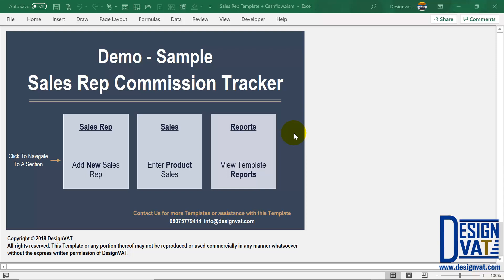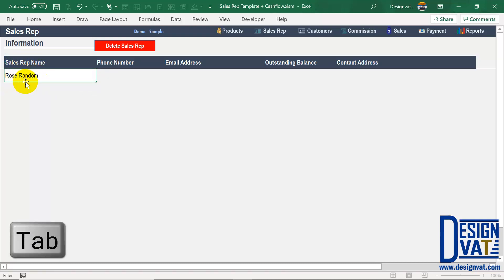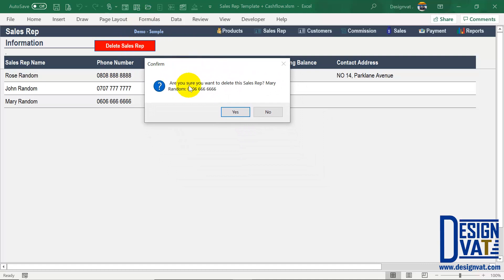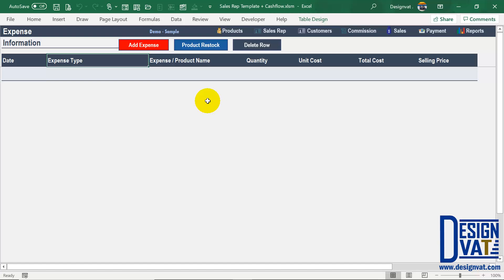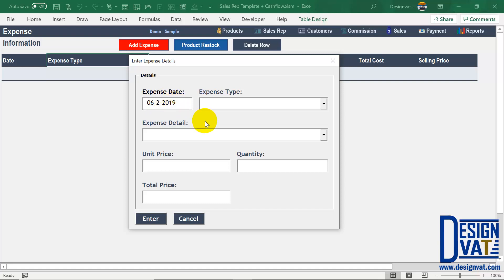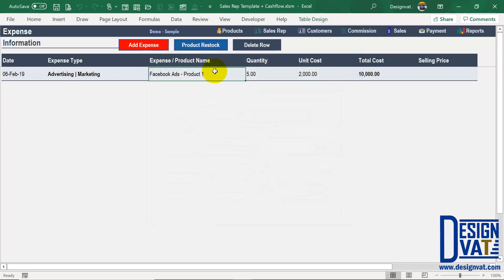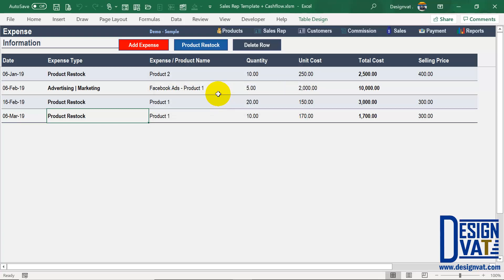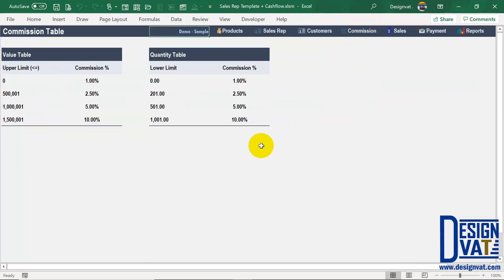Sales Rep Commission Tracker [Excel Template] Part 1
Calculate Sales Rep Commission Automatically with Microsoft Excel

At DesignVAT we design Professional Spreadsheets powered with Microsoft Excel to simplify Record Keeping and Reports Generation.

This videos shows DesignVAT Sales Rep Commission Tracker. It enables you:
1) Create a Database for Sales Rep.
2) Record Daily Sales and Link with Sales Rep.
3) Track Product Inventory [Incoming | Outgoing | Balance in Stock]
4) Define Commission Rates by Value & Quantity
5) Automatically Calculate Weekly Commission Due
6) Generate Monthly Sales & Expense Summary
7) Generate Monthly Sales Rep Summary
8) Generate Monthly Profit & Loss Statement

Powered with Microsoft Excel (2013 or higher)
Windows Operating System Only (No MacBook Support)

"Turning Data Into Information Through Management"